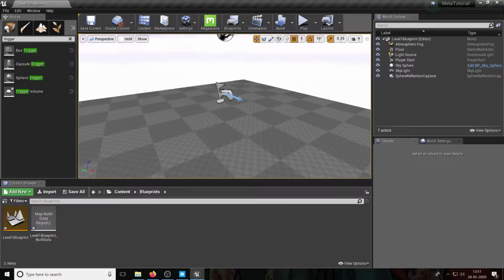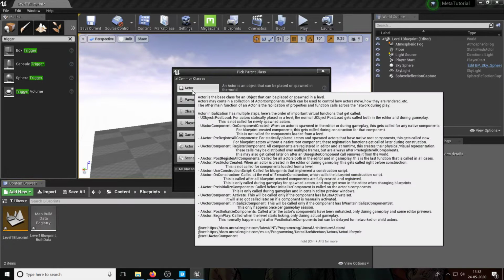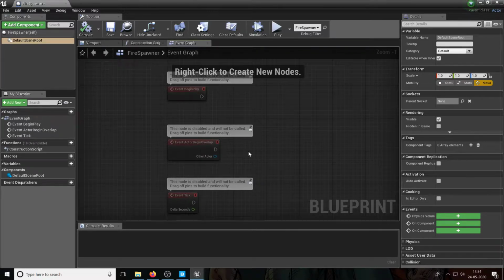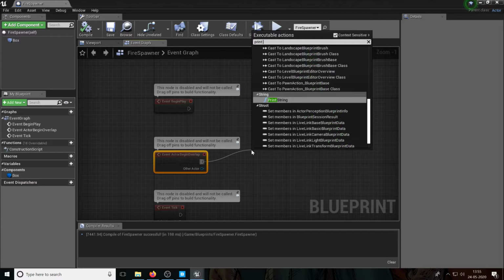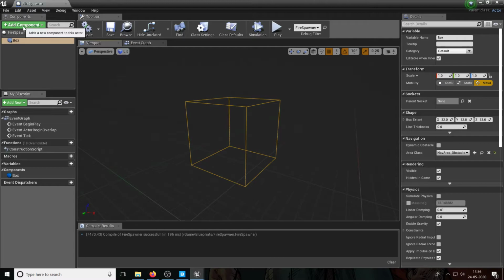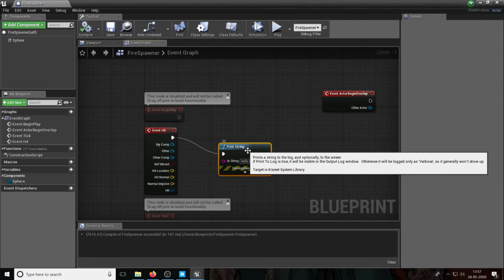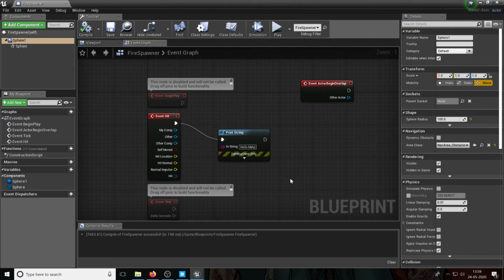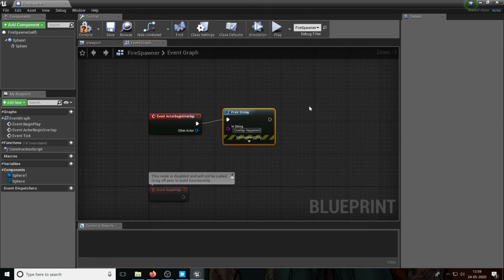Game and Experience Design #19: Actors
For a distraction free viewing experience, Download the Avalon Meta App now:
In this episode, Varun continues with Blueprints, introduces you to the concept of Actors and more.